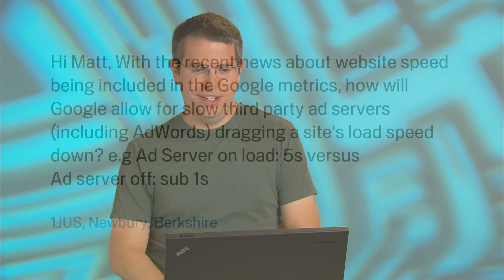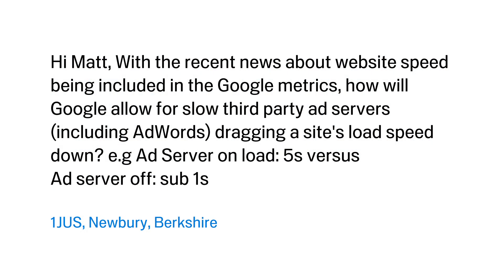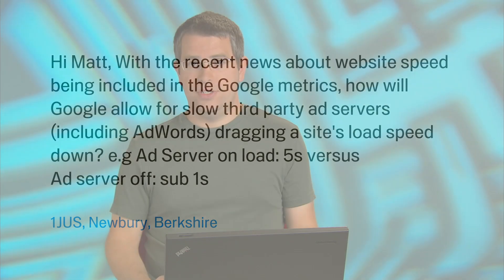Should I be worried about ad servers affecting my site's speed and ranking?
i Matt, With the recent news about website speed being included in the Google metrics, how will Google allow for slow third party ad servers (including AdWords) dragging a site's load speed down? e.g Ad Server on load: 5s versus
Ad server off: sub 1s

1JUS, Newbury, Berkshire